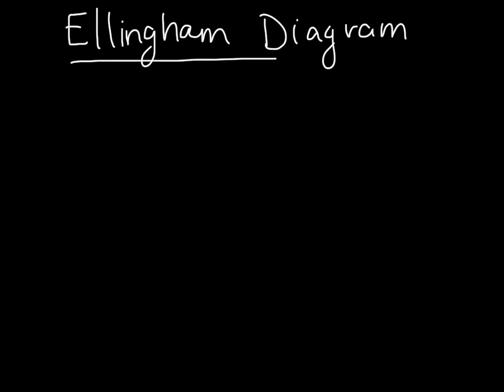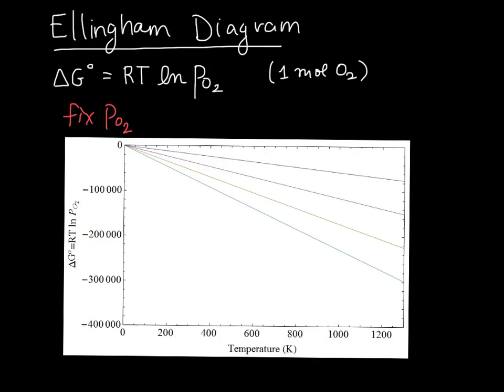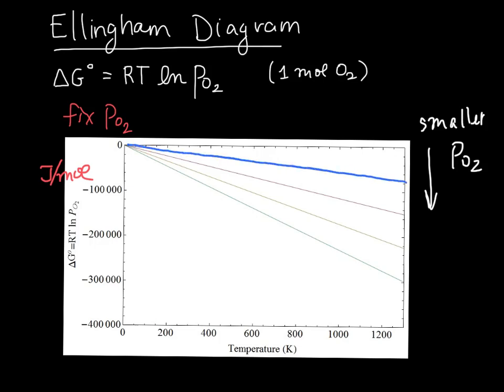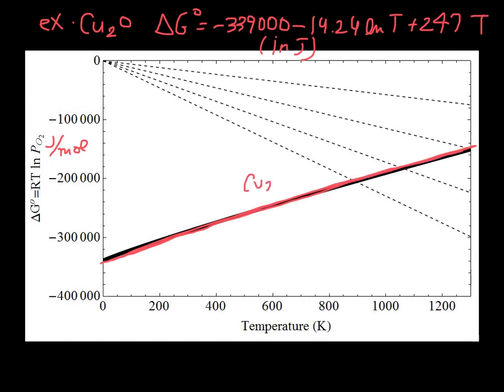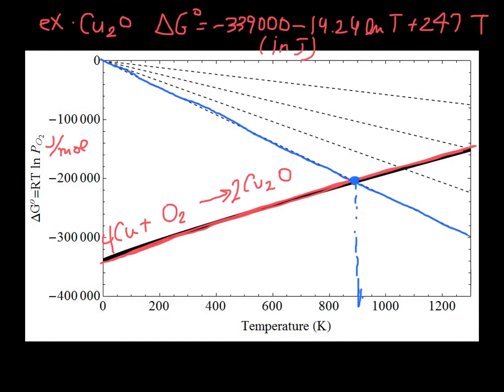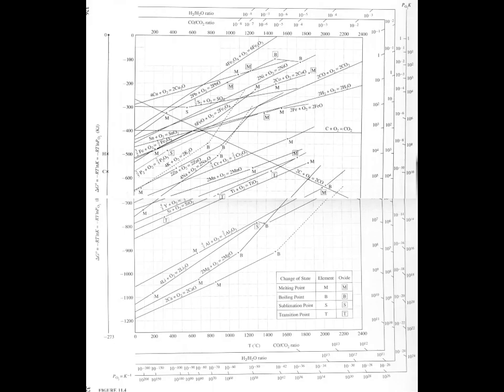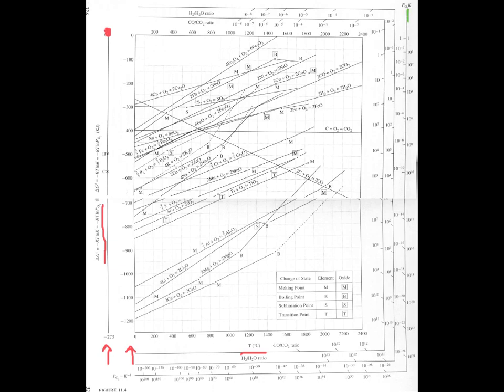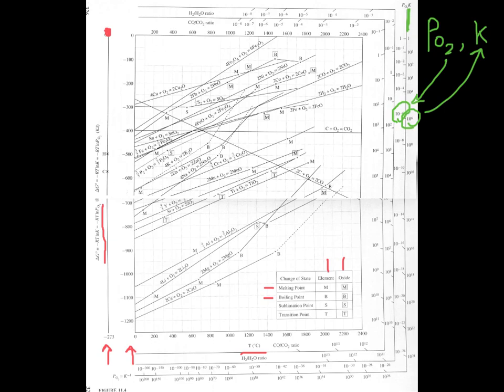ellingham diagram constuction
An overview of how Ellingham diagrams are constructed from oxygen partial pressures as a function of temperature and the molar free energy of a reaction as a function of temperature. Made with Explain Everything